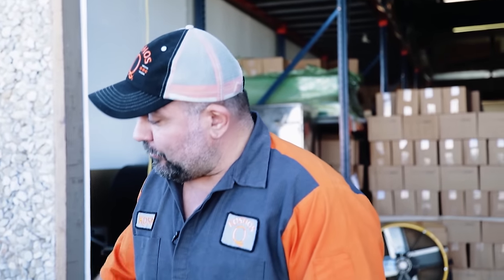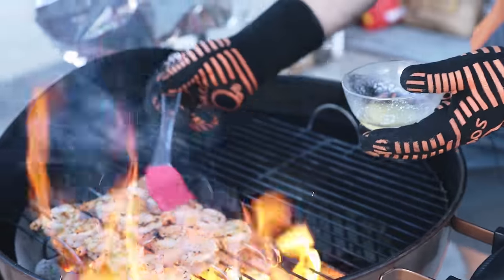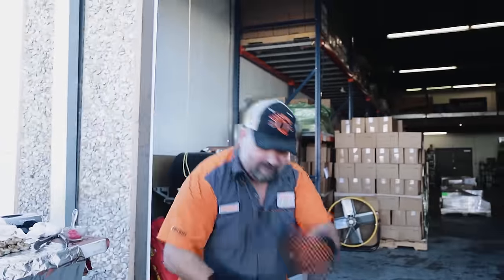UNBELIEVABLE Surf and Turf STEAK AND SHRIMP | Ft. Kosmos Q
In Oklahoma, some nice fresh seafood is hard to come by! So when we saw a bunch of tasty gulf shrimp on a bed of ice at the store we just couldn't pass that up. BUT we also have something special we needed to try out on these little guys that made them even better. We've been working hard in the lab to develop the perfect seafood seasoning that would even be killer in a fish batter, and I have to say that after this little test this one might be one for the record books. As you know, no recipe is ever complete on our channel without some delicious red meat on the side, so these tasty shrimp were accompanied by two serious rib eye steaks. Its a feast for the eyes as well! Take a look and make this one for your friends and family when you're in the mood to blow some minds!

Ingredients:
-Two of the nicest ribeyes you can find, that the budget allows.
-1.5 lbs of fresh shrimp, peeled and deveined. Don't use that frozen crap if you don't have to.
-Grapeseed Oil (it has a really high smoke point so you won't burn this oil)
-Kosmos Q Cow Cover Hot Rub (Or whatever you have/like)
-Kosmos Q Top Secret Lemon SPG or LSPG affectionately. (Coming soon!)
-Kosmos Q Texas Beef Rub (Or whatever you have/like)
-one or two lemons
-one or two limes
-Some melted butter with or without herbs!
-A FIRE.

Recipe:
-Get your fire started.
-Prep and season your steaks. (we like Cow Cover Hot and Texas Beef)
-Toss the shrimp in some grapeseed oil and season them with whatever you like. (We used LSPG)
-Skewer those shrimp on flat skewers the flat skewers keep the shrimp from rotating as you move them around on the grill.
-Cook your steaks indirect until they reach 100 Degrees F. Then sear them over the coals until they reach 127 Degrees F. Let your steaks rest wrapped in aluminum foil until your shrimp is finished.
-Put a light char on your lemon and lime chunks. (our pal Guga says this makes the juices sweeter when they have a char on them!)
-Cook your shrimp right over the coals and baste them with your butter!
-Once the shrimps are nice and pink pull them and carve the steak in a hurry before they get cold!
-Enjoy the heck out of some Oklahoma Surf and Turf.

Come check our Store in OKC, OK Kosmo's Q BBQ & Grilling Supply
► 400 S Vermont Ave STE 128 OKC, OK. 73108

                                  400 S Vermont Ave
                                  STE 128